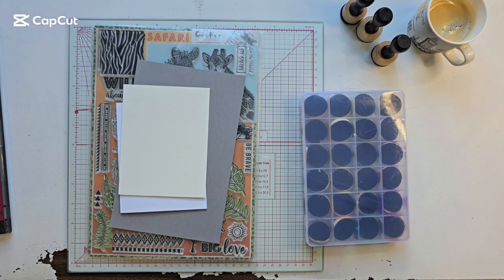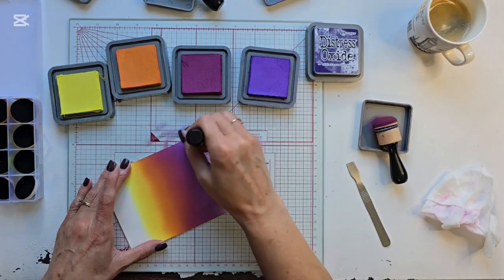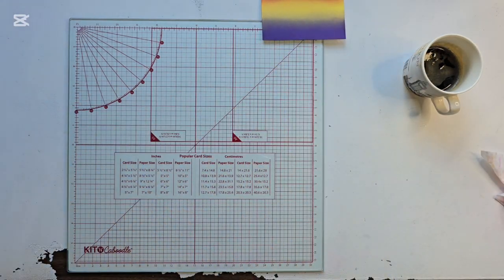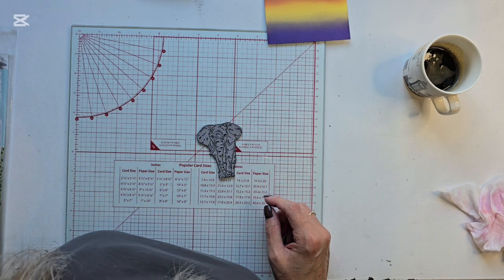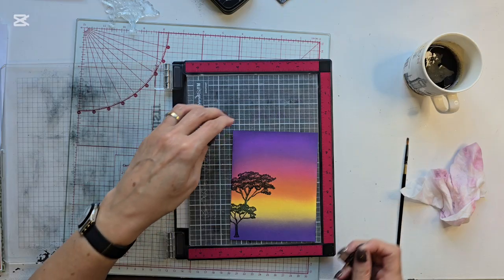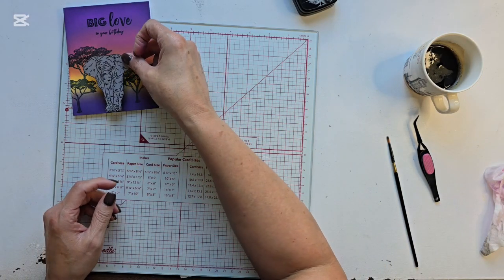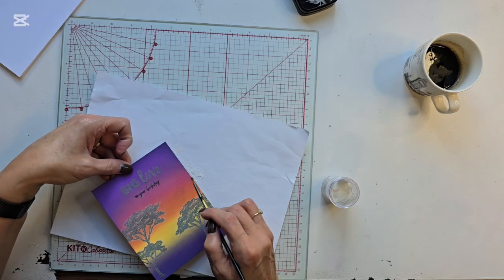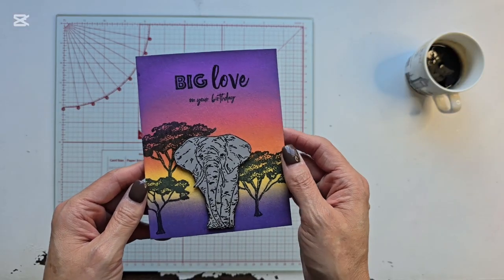Altered Index 2025 Week 34 (179)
Here's my card for week 34 of the alteredindex2025 challenge put on by @nonstoppapercrafts The prompt for week 34 is elephants.